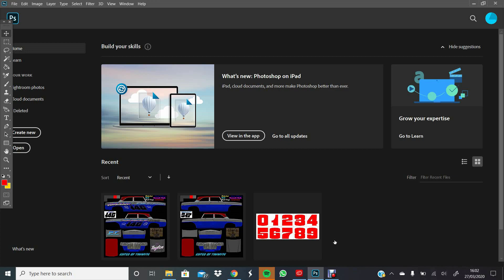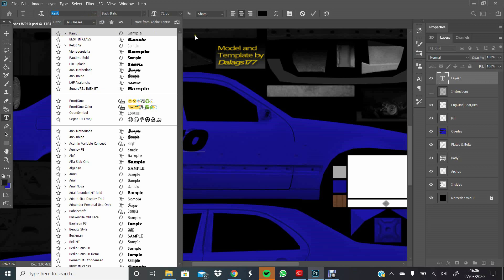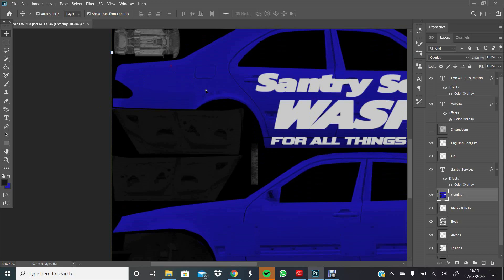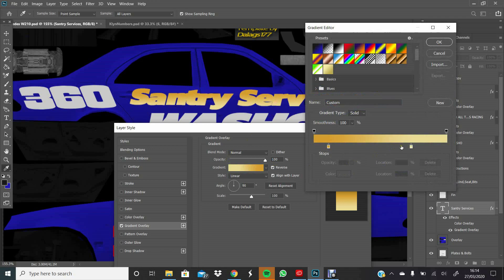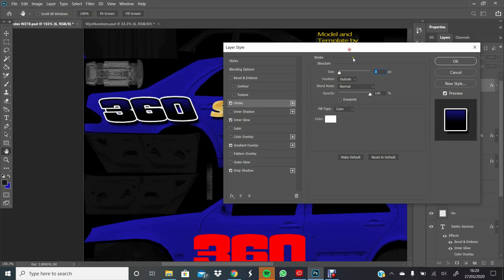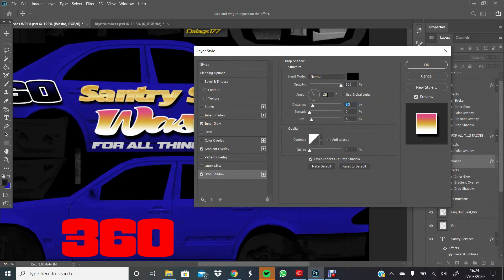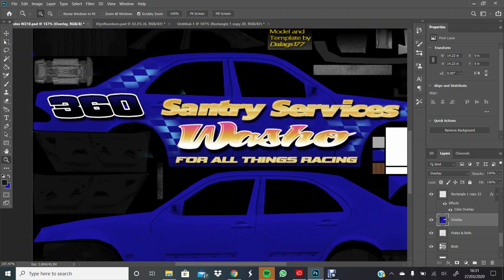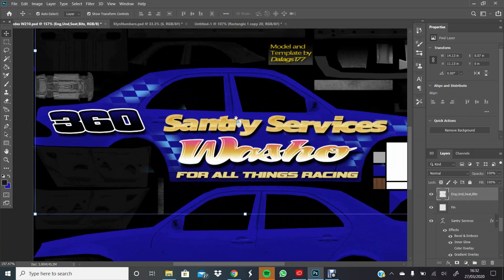skin painting tutorial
Here Is the tutorial I did for painting a skin. This is in real time and goes through it all step by step. Sorry the sound audio is so bad it was just off my laptop mic and didn't pick my voice up well at times but hopefully you can make it all out!